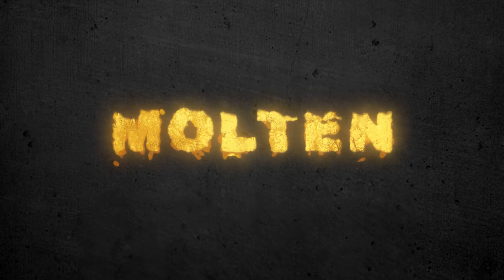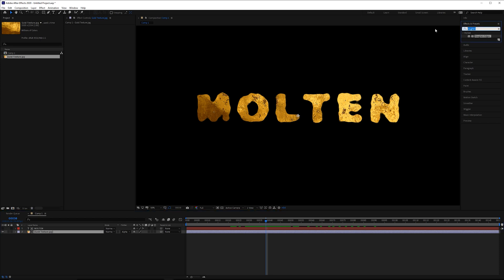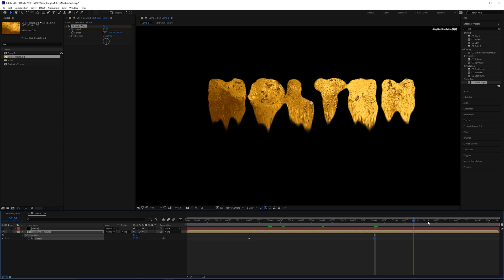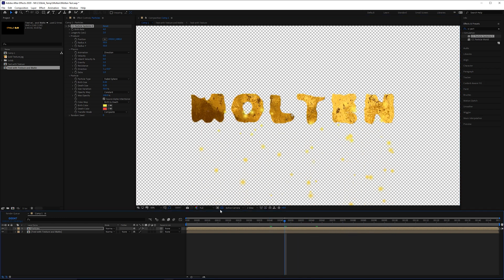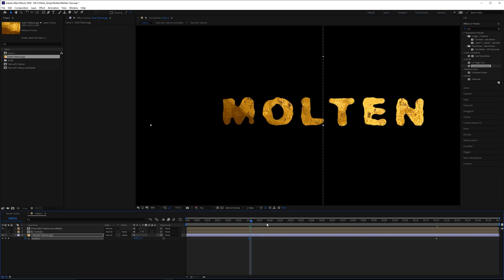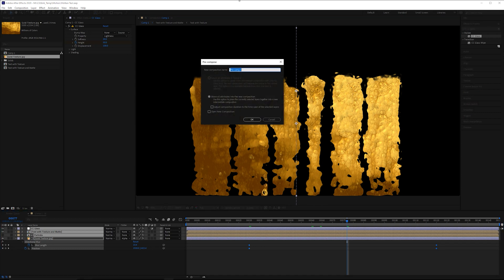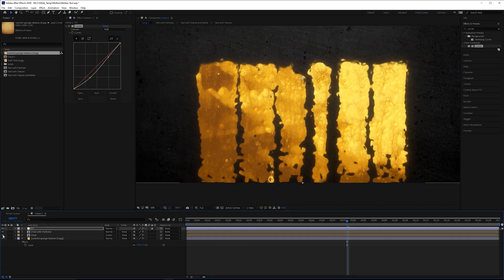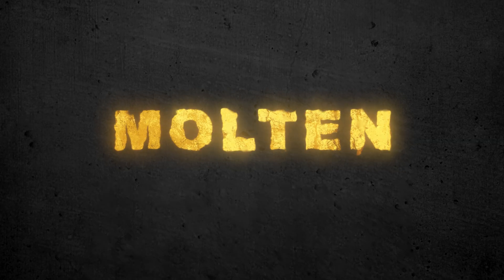Molten Melting Liquid Text with After Effects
Create molten melting text with After Effects without needing plugins.